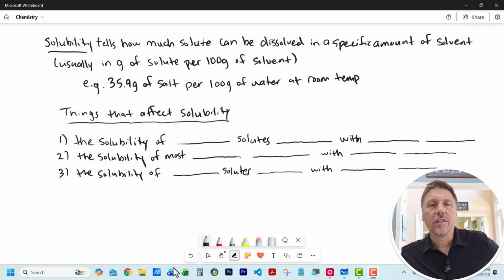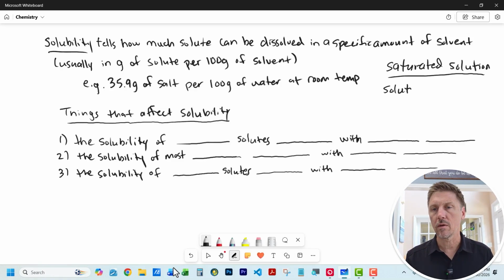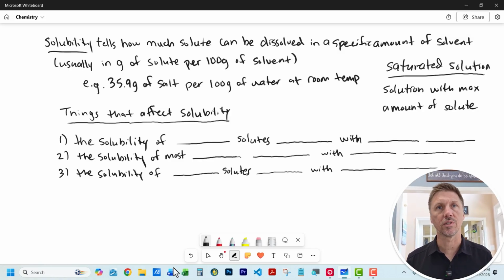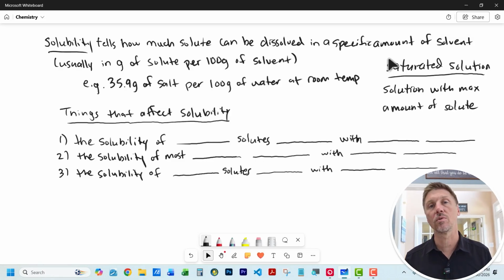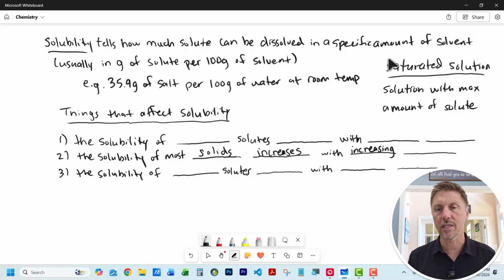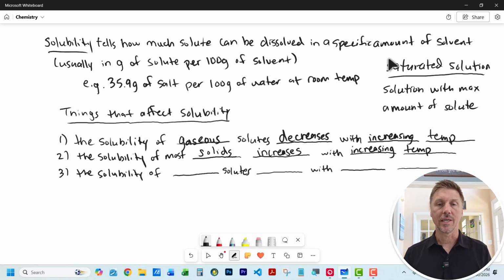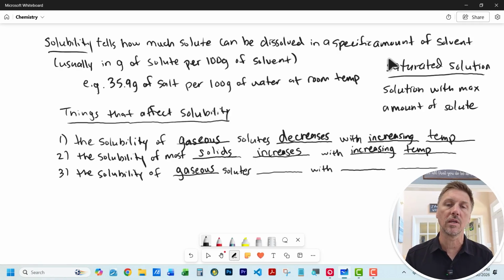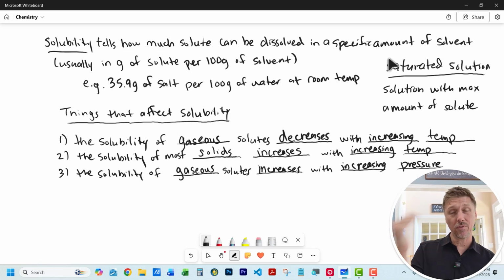Chemistry 9B - Solubility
Solubility and saturated solutions.